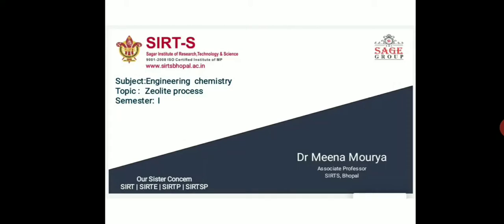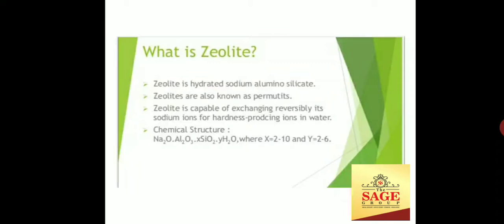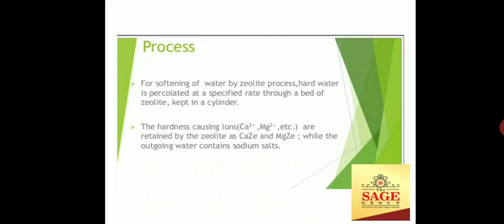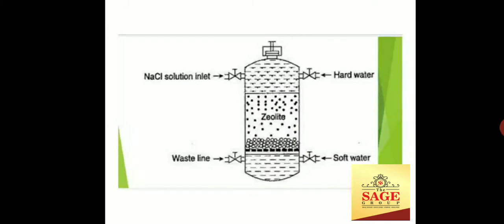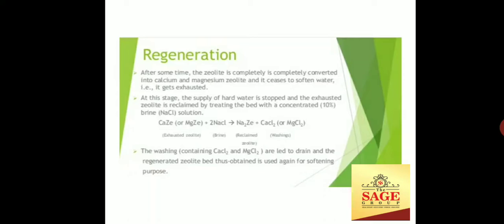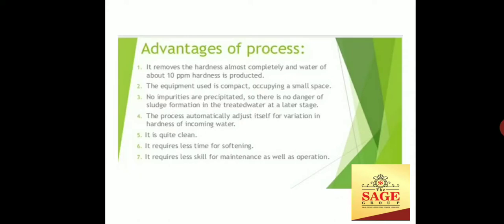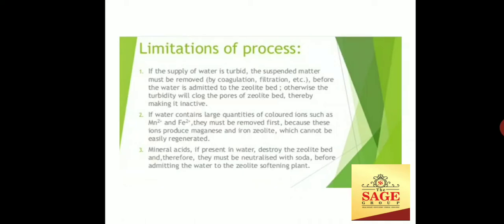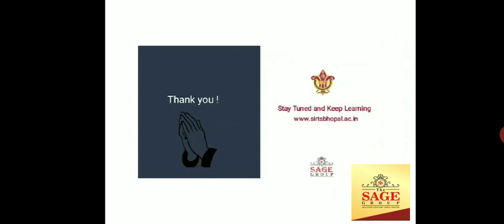Zeolite process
A very efficient external method of water softening which is used in boilers to soften water. 10ppm residual hardness is left in this process. Hence a good method of water softening.